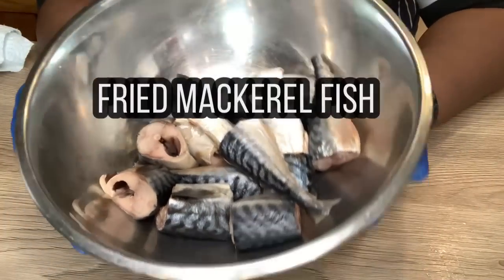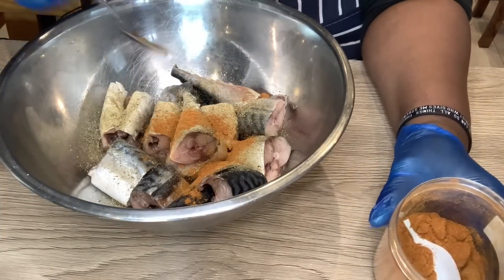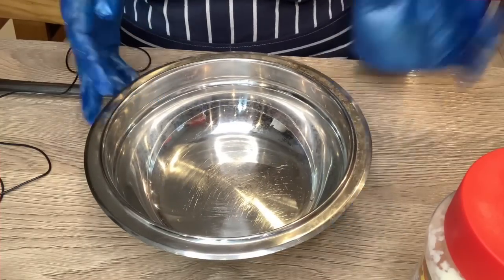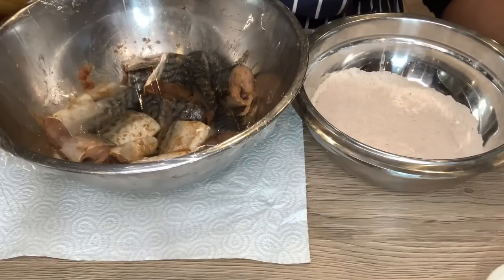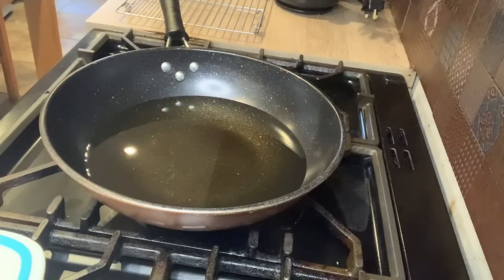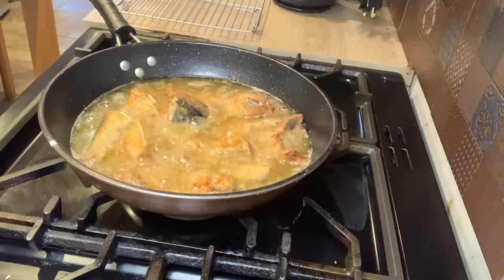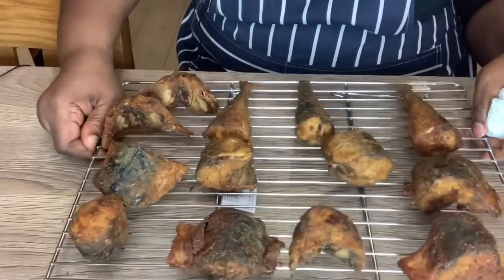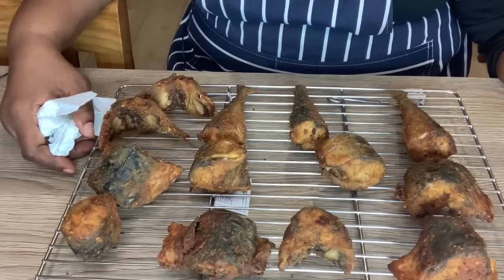Fried Mackerel Fish - Crunchy Fried Fish Recipe- Bangda Fish Fry- Fish Fry Recipe | Efe Food Kitchen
Hello everyone, in this video I share my fried mackerel recipe. This fish is well seasoned and floured to make it extra crunchy on the outside and soft on the inside.

It pairs well with soaked garri ( cassava flakes) , bread, ogi ( akamu) , custard or eaten on its own with a chilled drink watching your favourite movie or listening to your favourite music.
Feel free to make a sauce to dip the fish in but that’s totally optional

✅ INGREDIENTS:

- Mackerel fish
-Dried red pepper powder
-Ginger and garlic paste
-Paprika
-Salt

Video Title: Fried Mackerel Fish - Crunchy Fried Fish Recipe- Bangda Fish Fry- Fish Fry Recipe

👉 Say something - instrumental

✅  About  Efe Food Kitchen:

Hello everyone my name is Efe I am a passionate foodie 🥗 welcome to my world

On this channel I cook 🍲 bake 🥮 make drinks 🍹and desserts 🍨
I also like to do product reviews
If this is the content you enjoy then you have come to the right place and I’m happy to see you ❤️